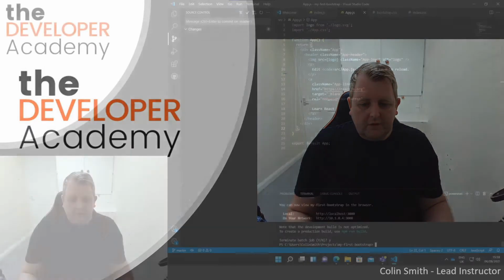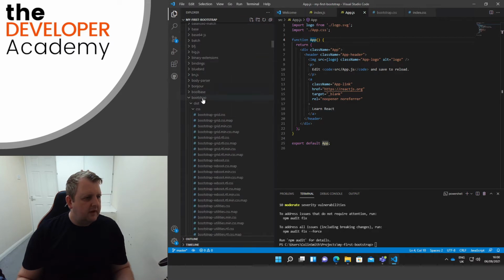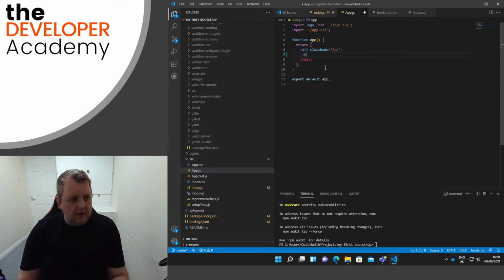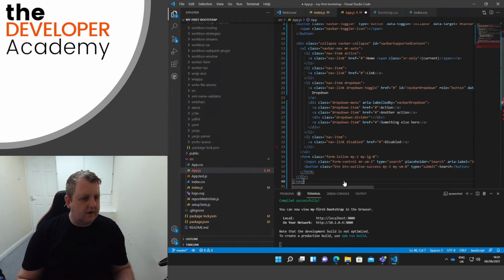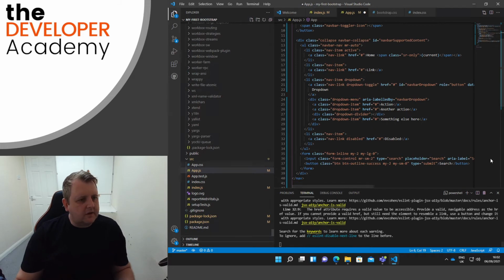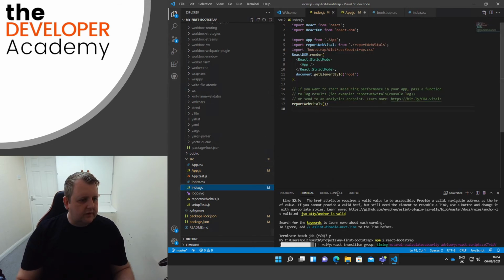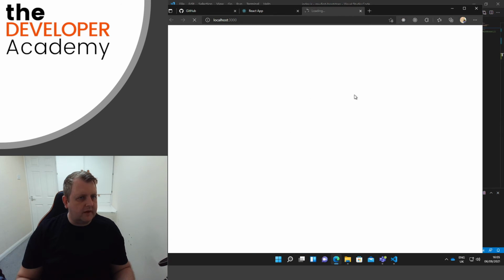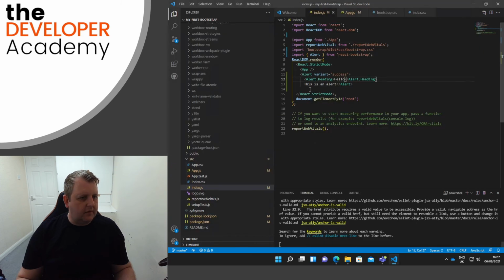Tech Tips - Getting started with Bootstrap Styling in React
We explore bootstrap as a way to quickly style or app/site as well as introduce some modules to help make life easier in react.